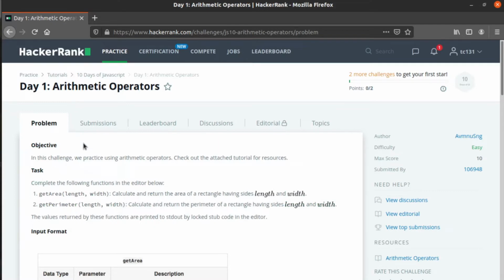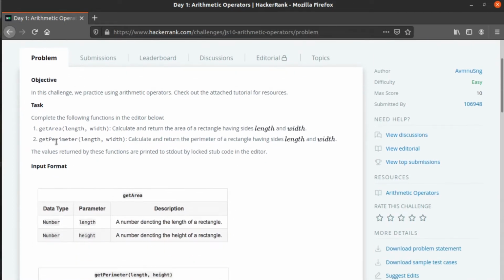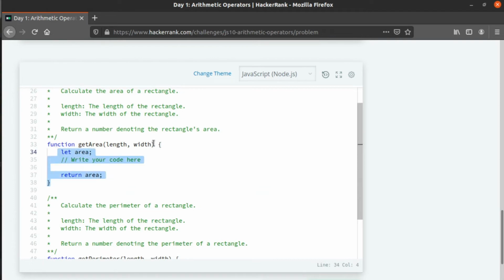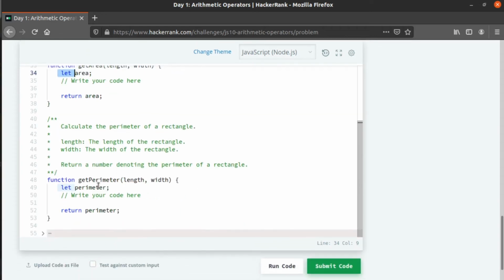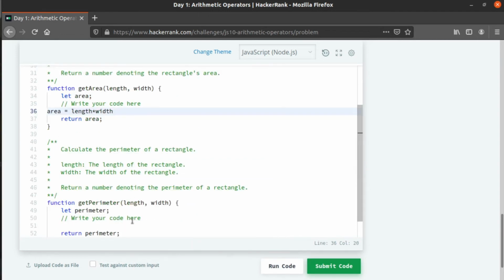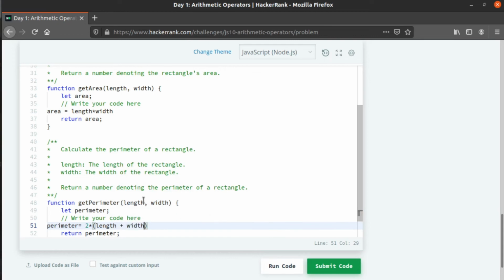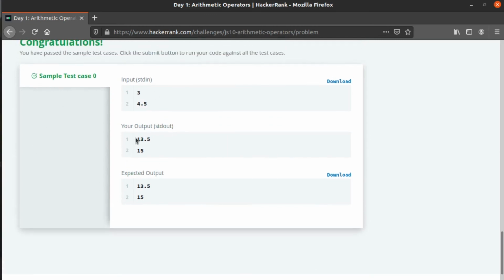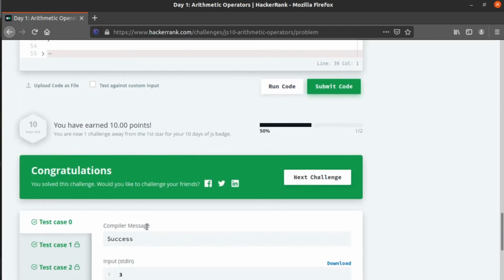10 Days of JavaScript || Day 1-0: Arithmetic Operations || Coding & all test cased passed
In this challenge, we practice using arithmetic operators. Check out the attached tutorial for resources.